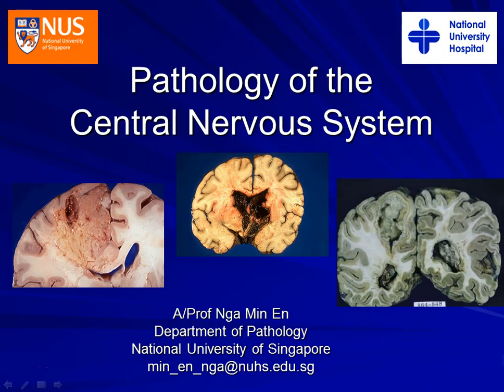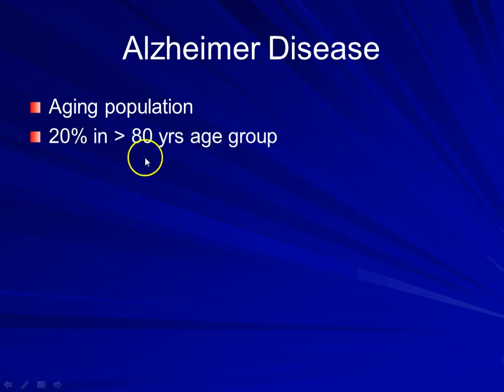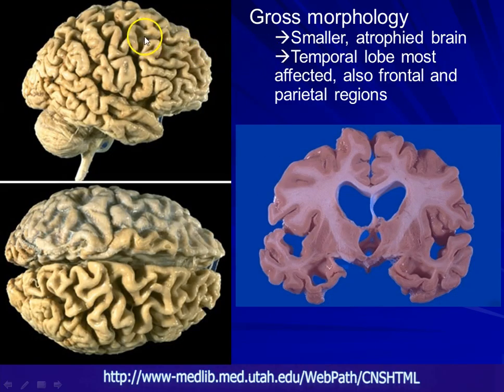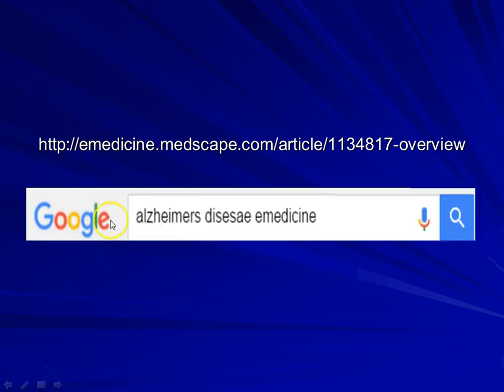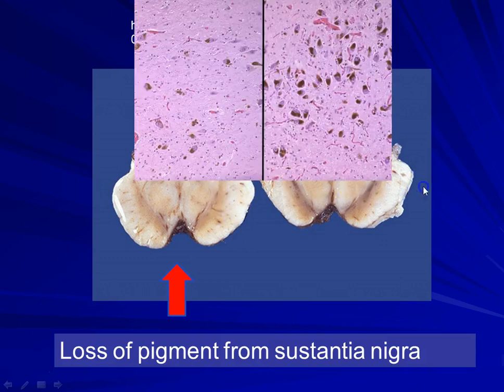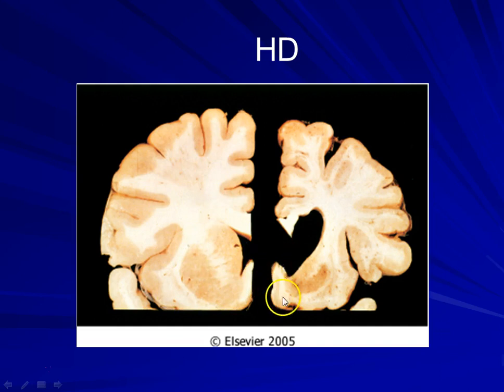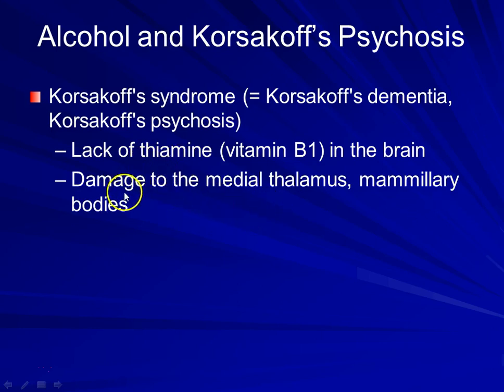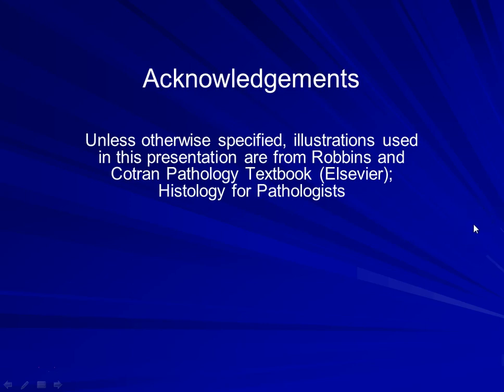Pathology of Central Nervous System: Neurodegenerative Diseases